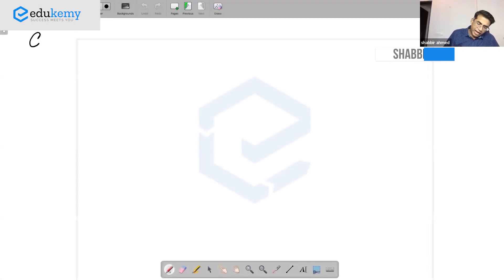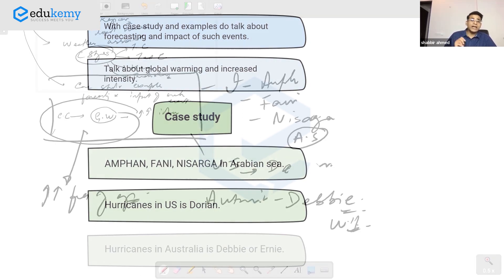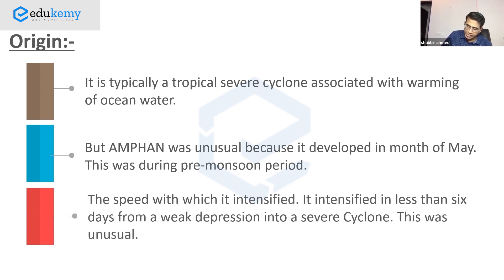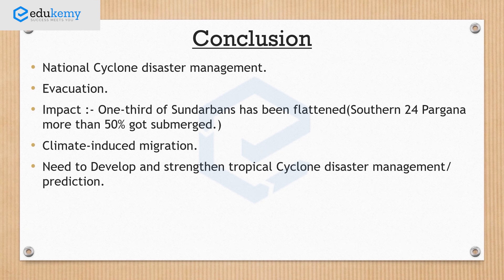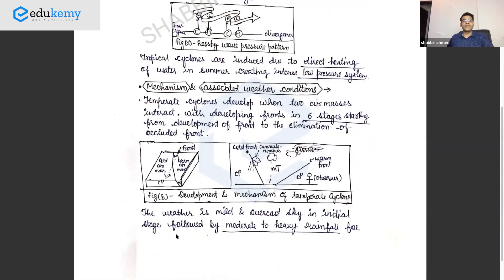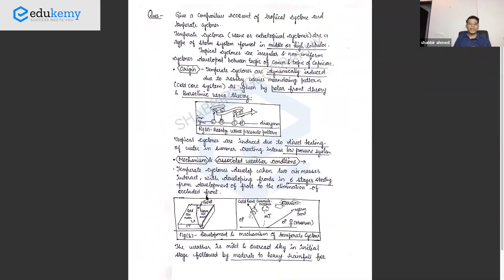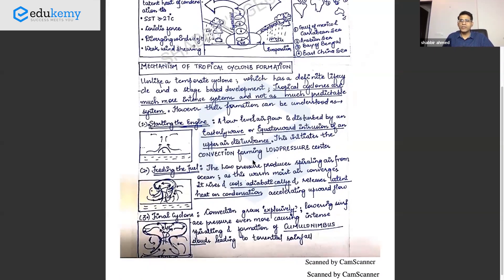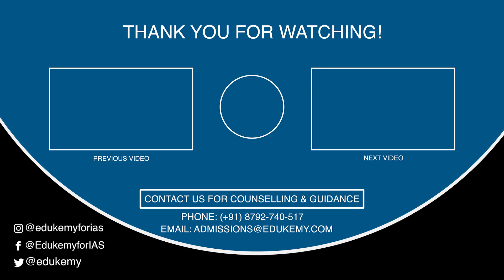Tropical & Temperate Cyclone | Daily dose of Geography with Shabbir Sir | UPSC CSE | Edukemy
Temperate cyclones are storm systems emerging in the mid and high latitudes, away from the tropics, and They are low-pressure systems with associated cold fronts, warm fronts, and occluded fronts.
The systems developing in the mid and high latitude (35° latitude and 65° latitude in both hemispheres), beyond the tropics are called the Temperate Cyclones or Extra-Tropical Cyclones or Mid-Latitude Cyclones or Frontal Cyclones or Wave Cyclones.

A tropical cyclone is a weather phenomenon that is essentially a rapidly rotating storm system with characteristics such as a low-pressure center, strong winds, and thunderstorms that produce heavy rain, among others.

In the video, Shabbir A Bashir (CAO & Faculty, Edukemy) outlines the Tropical & Temperate Cyclone in the Daily dose of Geography with Shabbir Sir series in detail.

- 51 UPSC qualifiers in Final Merit List (UPSC CSE 2020) & 71 Selections in UPSC CSE 2021.
- 7 Edukemy students in the top 100 (UPSC 2020) and 6 students in the top 100 (UPSC 2021)
- 50% questions hit rate in mains.
- 80+ years of cumulative teaching experience.
- India's Best-in-class Faculty.

For Daily Updates and Study Material:
2. Be Exam Ready by Practicing Daily MCQs
3. Daily Newsletter - Get all your Current Affairs Covered
4. Mains Answer Writing Practice